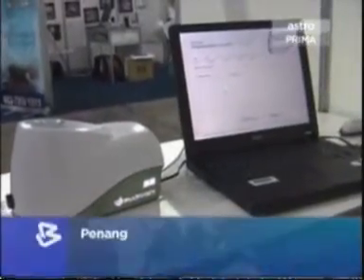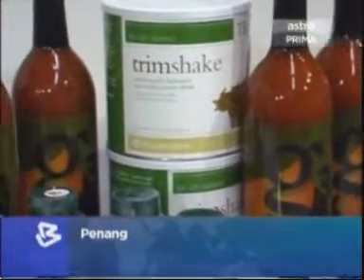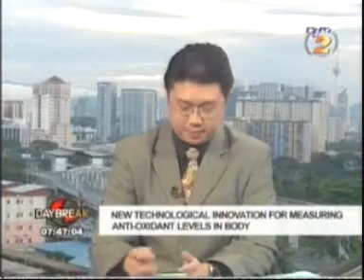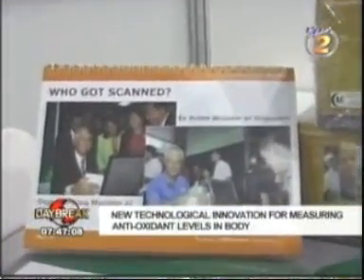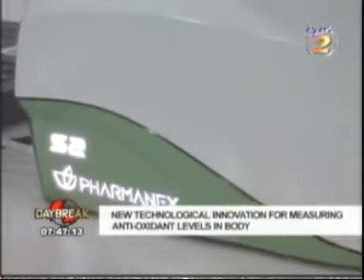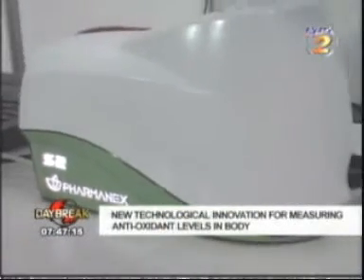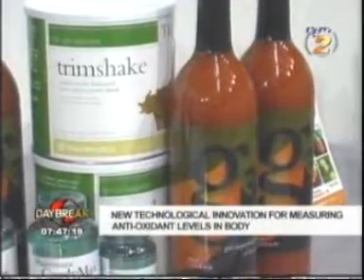KC Kang Interviewed by Bernama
KC Kang, Blue Diamond was interviewed by Bernama in Dec 2007 in the Health and Beauty Expo at PISA Penang. She was invited by St. Nicholas Home of the Blind to share about the nutritional aspects of g3 to the eyes and the award winning Pharmanex BioPhotonic Scanner.